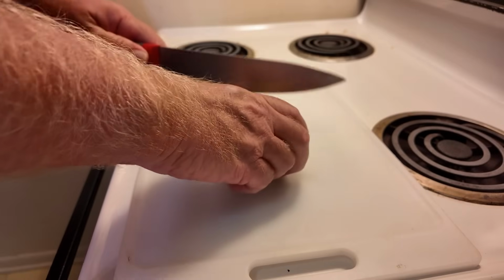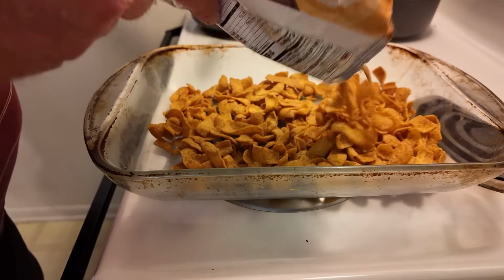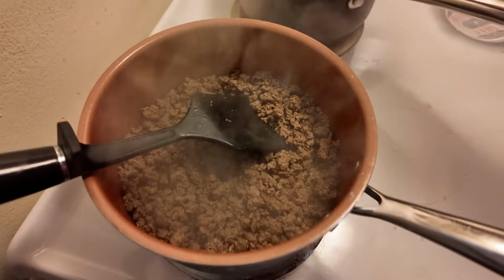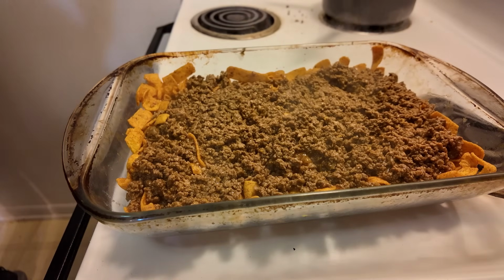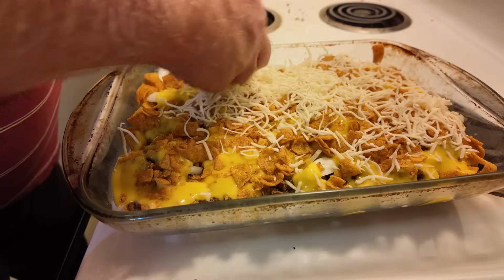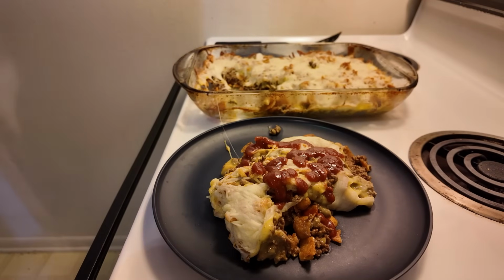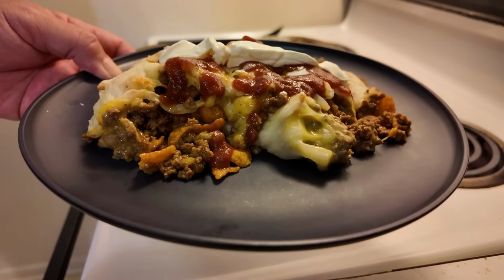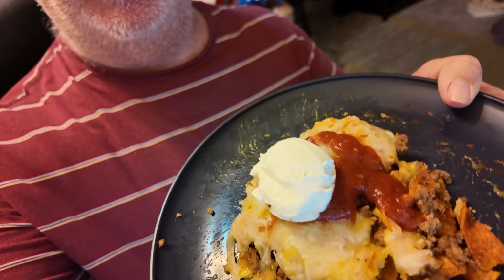Frito Taco Bake #3409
It a cooking video. This  we making a Frito Taco Bake.